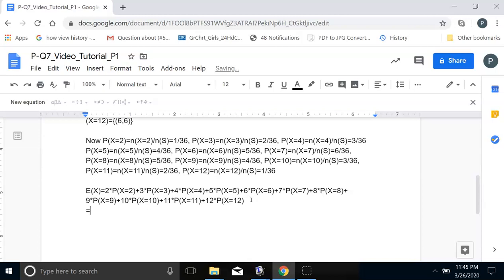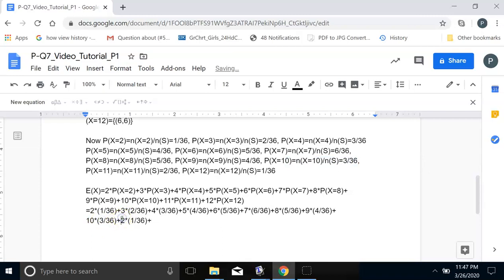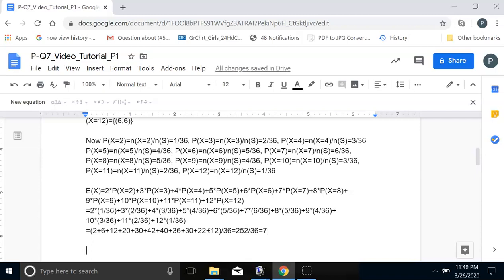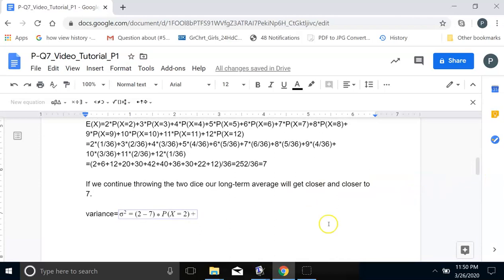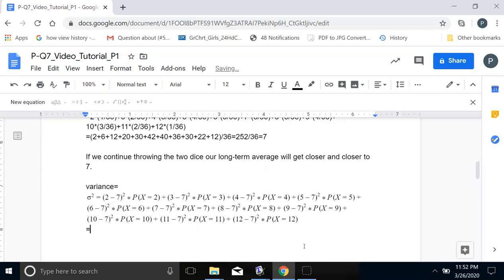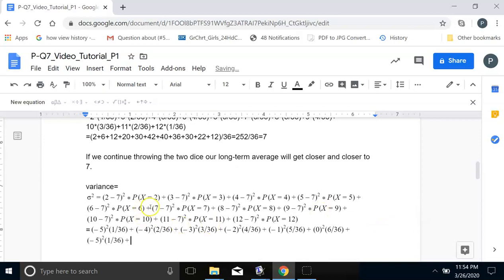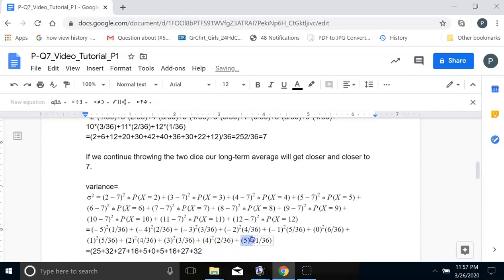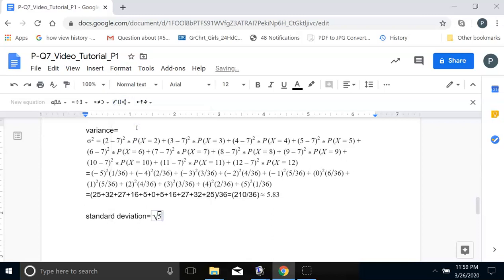P-Q7_Video_Tutorial_P1_Part_2_Math_115